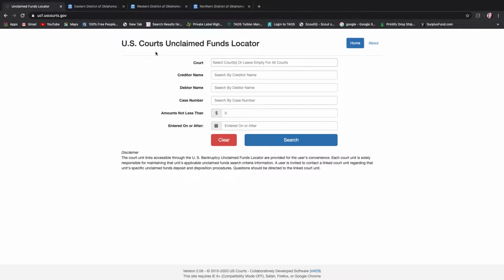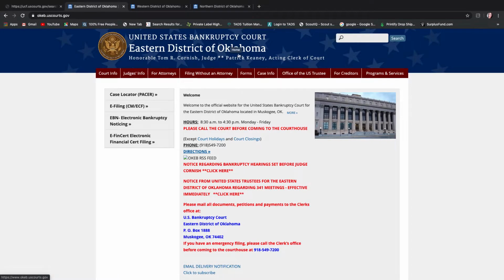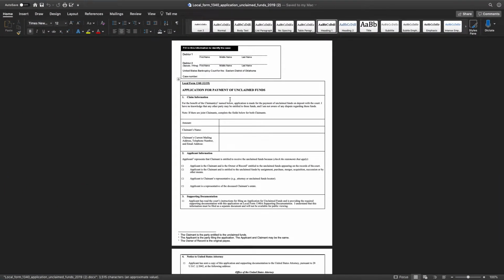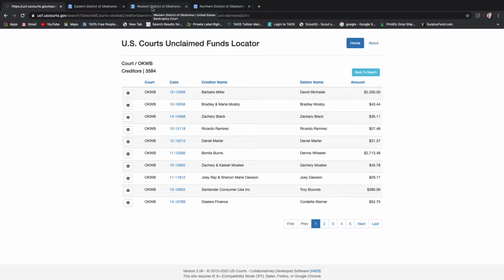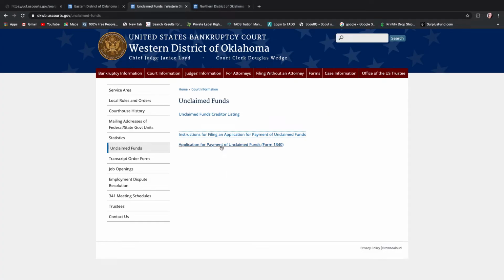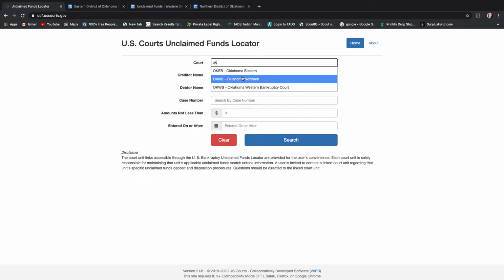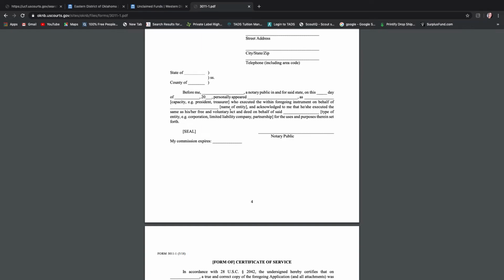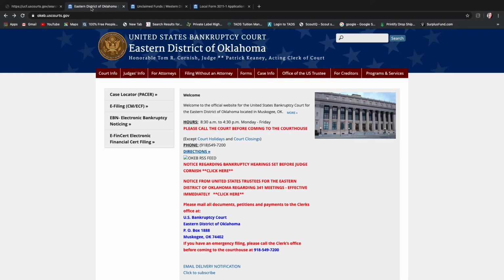Oklahoma Bankruptcy Unclaimed Funds-Work from Home 2020